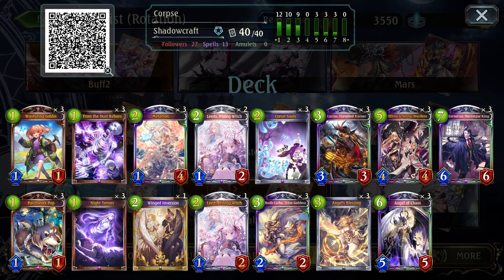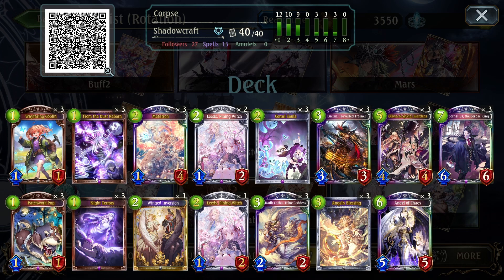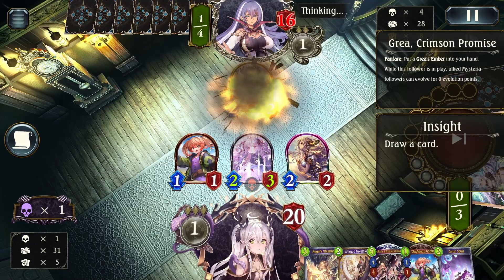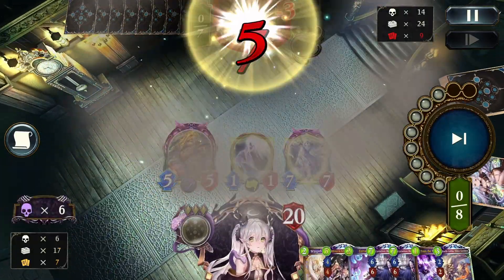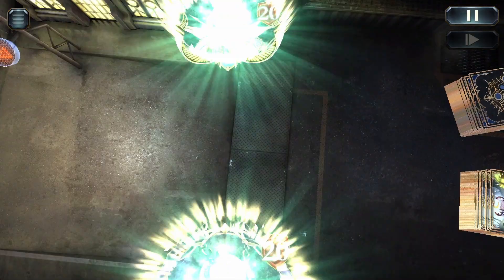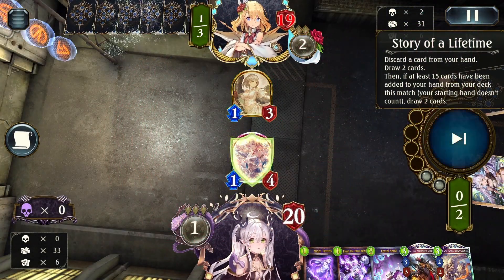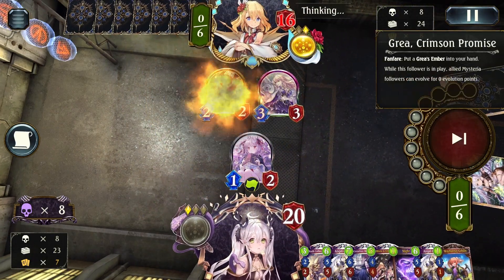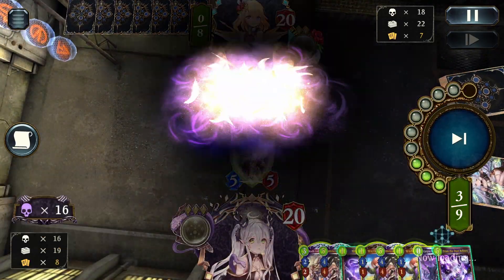Shadowverse- Neutral Corpse King Shadow- HOL UP LEMME COOK 🍳- Academy of Ages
Shadowverse is a digital collectible card game developed and published by Cygames.

(Wikipedia description of Shadowverse)
Matches are structured between two players taking turns playing cards from their deck. Each player is represented by a Leader with 20 defense and a starting hand of three cards. The player going first has two evolution points, and the player going second has three evolution points, can evolve one turn earlier, and draws an extra card at the player's first turn. The objective of the player is to reduce the other player's defense to zero.

Each player utilizes the Play Point resource to play cards. Both players begin at having zero play point orbs, and gain one play point orb at the beginning of the respective player's turn, up to a limit of 10. Play Point orbs are refilled at the beginning of each player's turn.